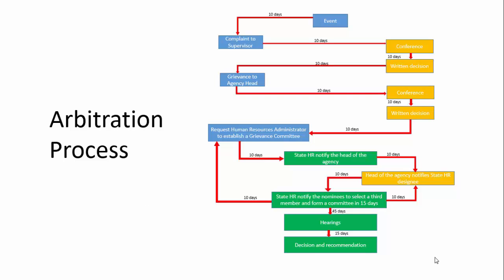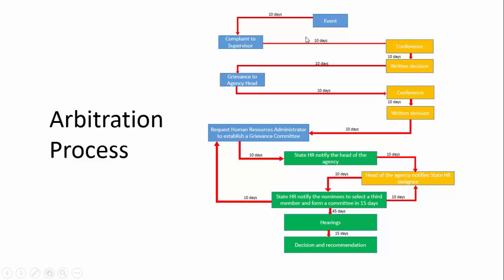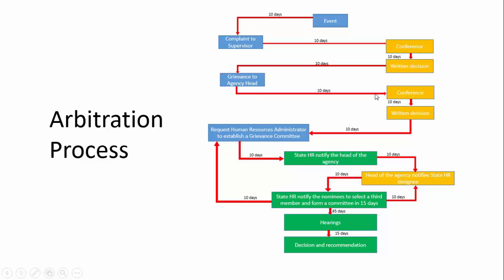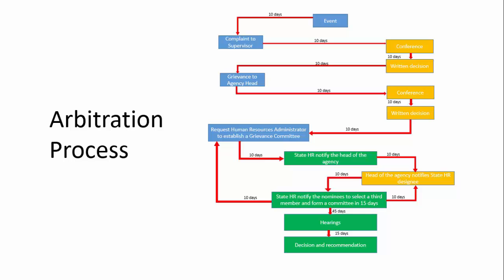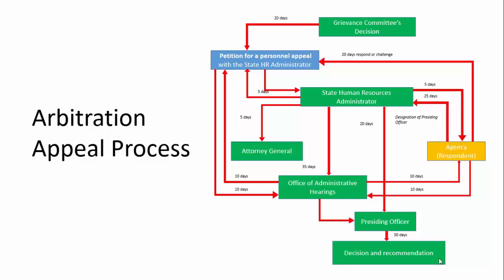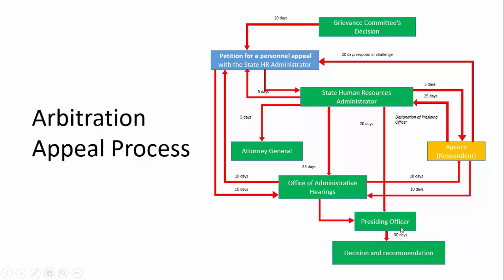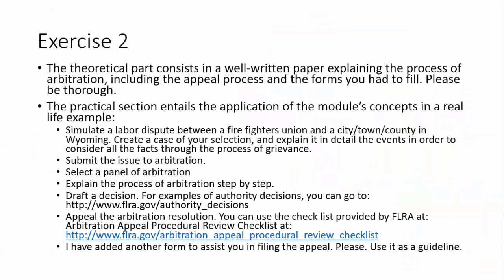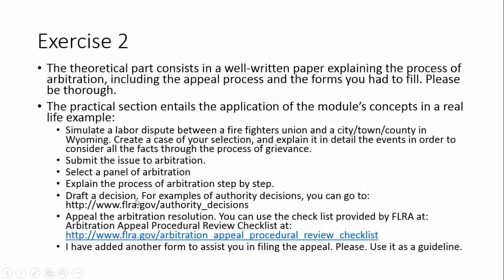Arbitration and Arbitration Appeal Exercise